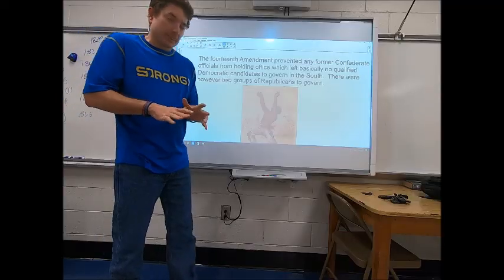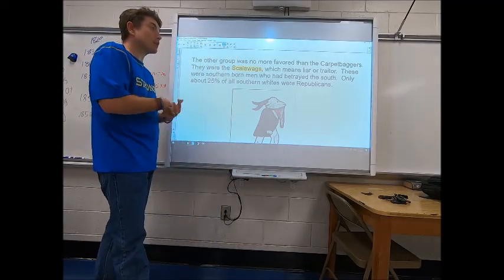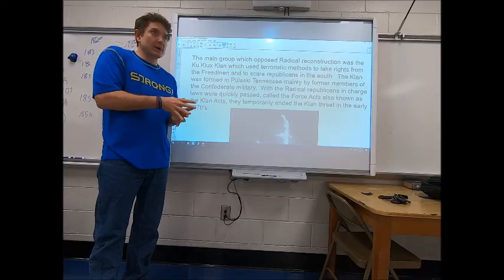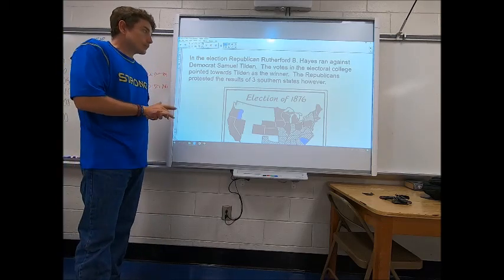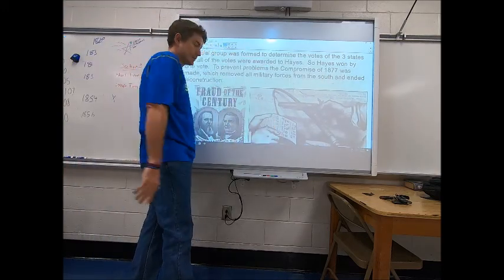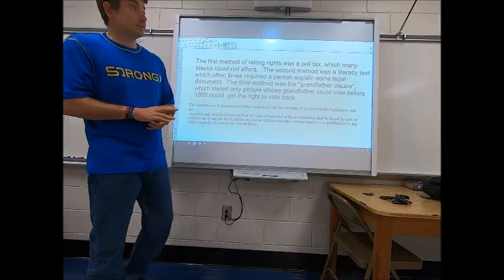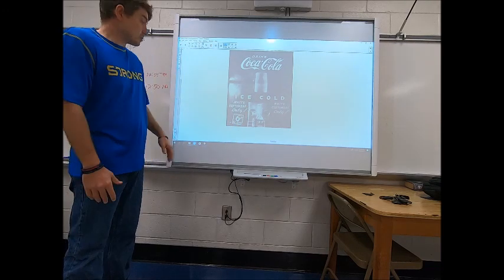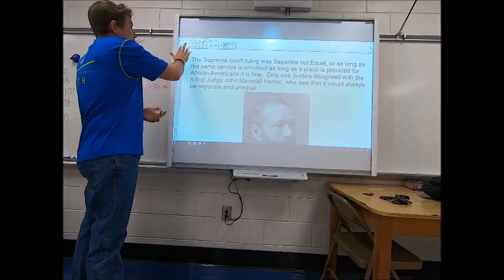Lesson 58 End of Reconstruction